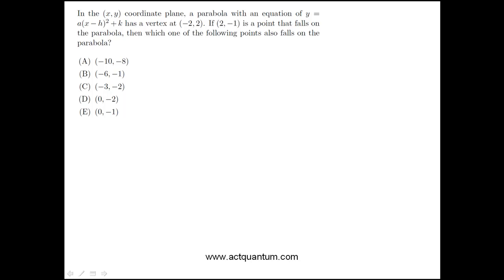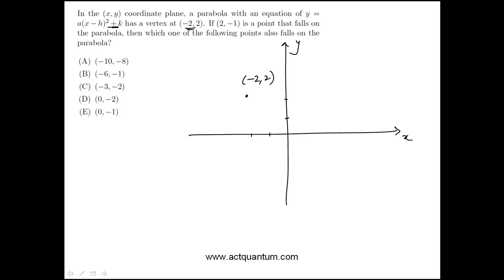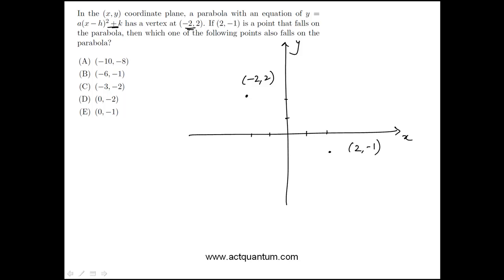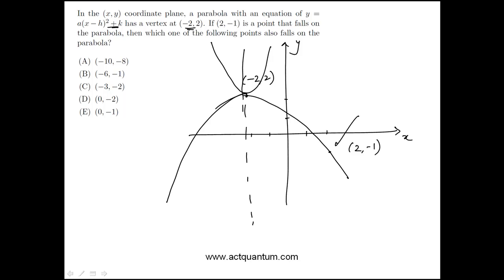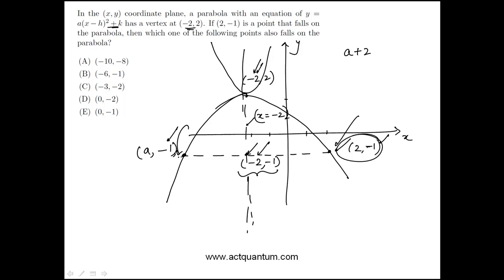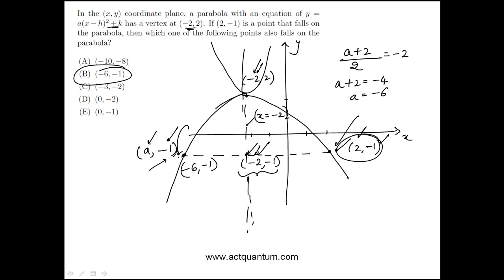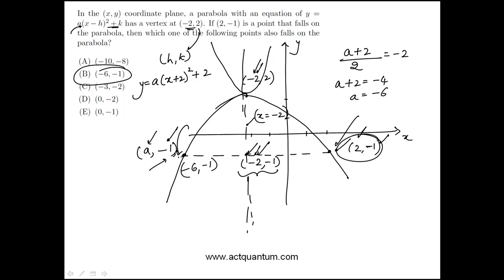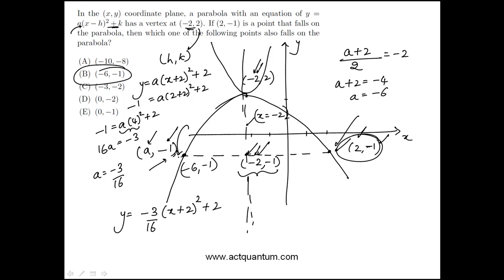Parabolas in the Coordinate Plane: ACT Math Practice Question